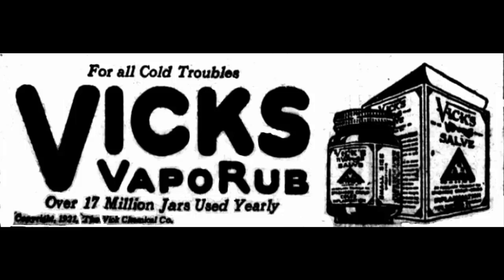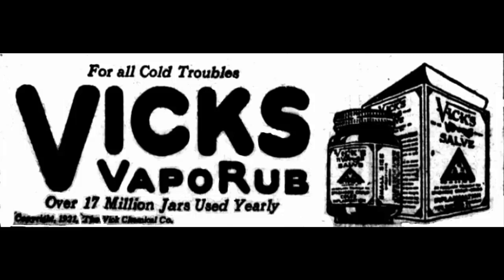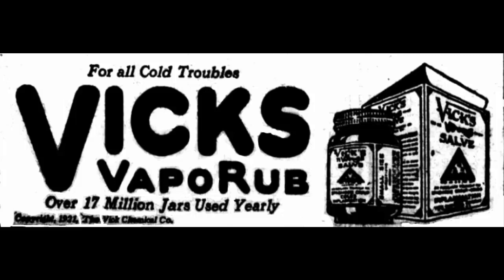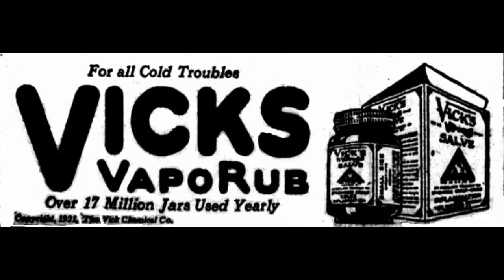Surprising Uses of Vicks Vaporub || New Life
Surprising Uses of Vicks Vaporub  || New Life brings health information and tips for people looking natural ways to prevent, treat and heal ailments